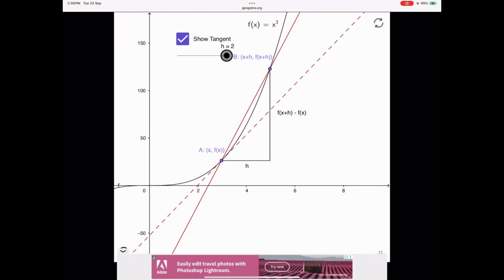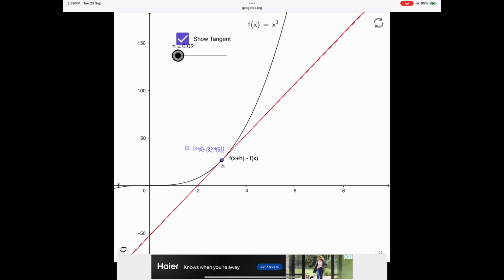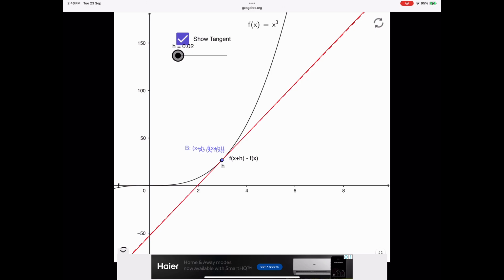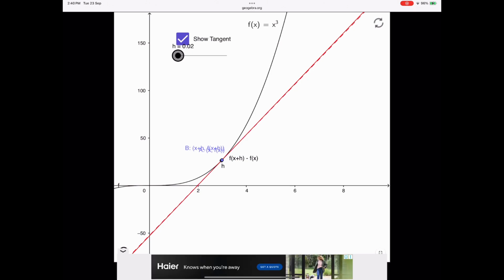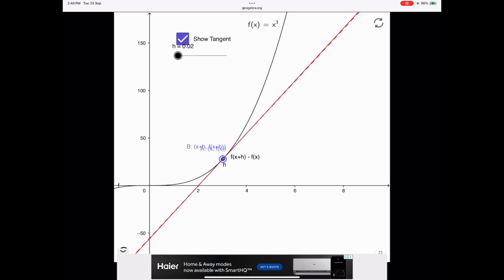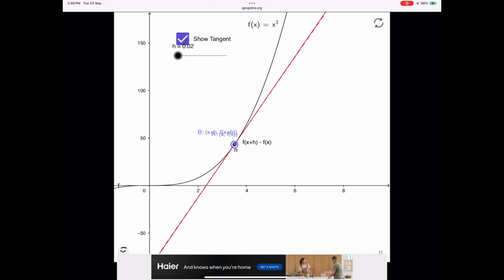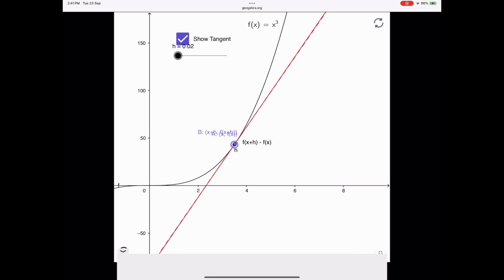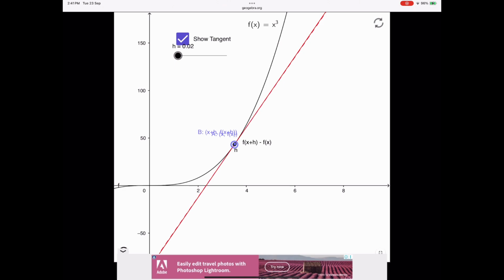AS Maths - Differentiation - Differentiation Demo - CIE 9709 1.7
Demonstrates visually differentiation from first principles and a sequence of chords.